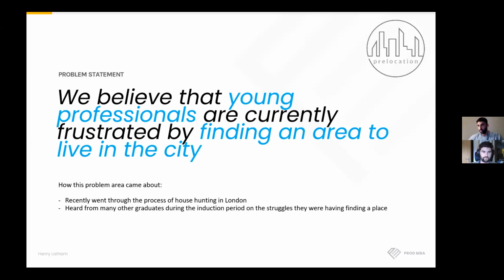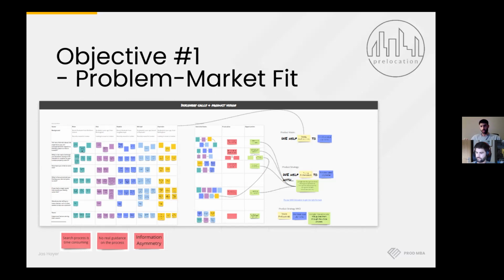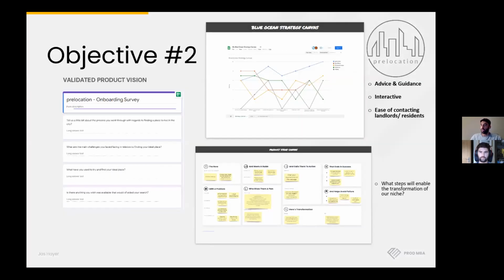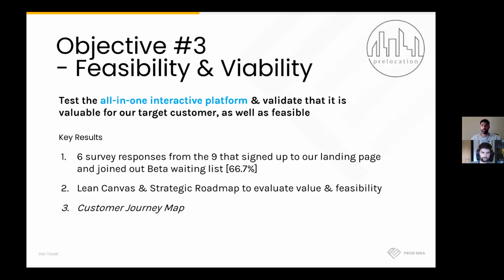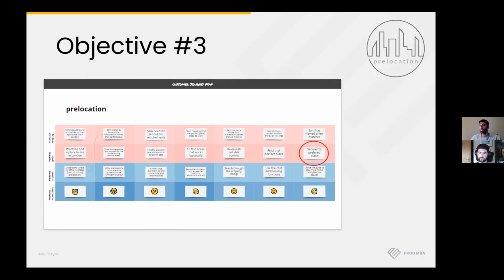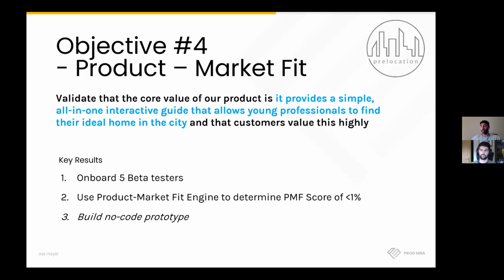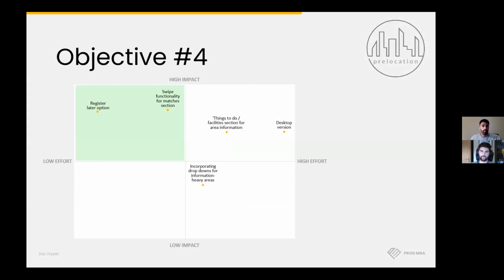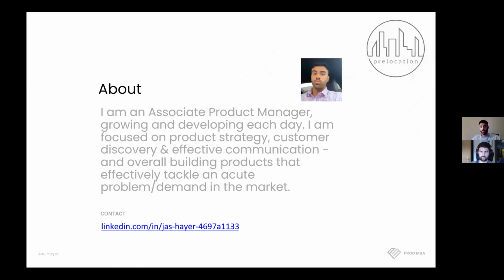Case Study - Jas Hayer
See Jas' final Case Study from completing the Prod MBA.

Want to fast-track your product career & build your own product playbook like this?